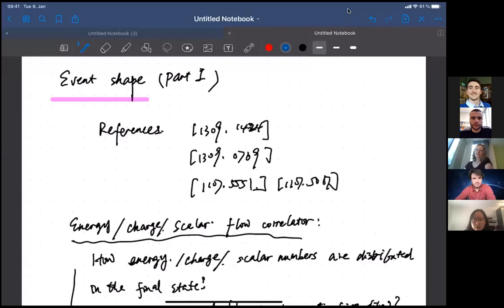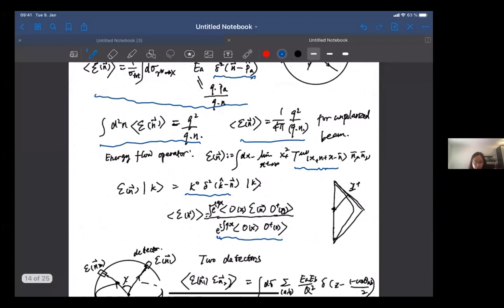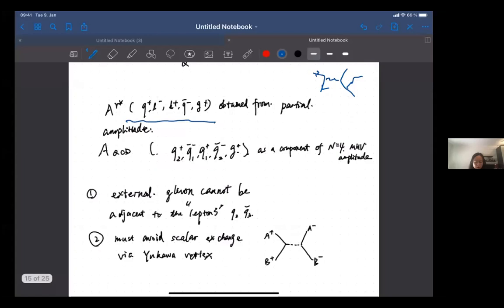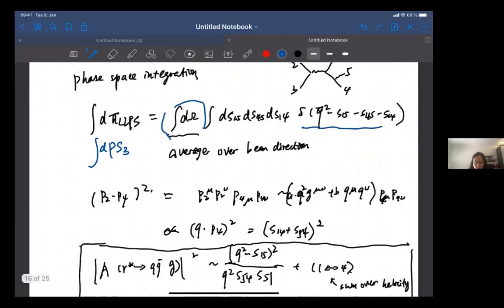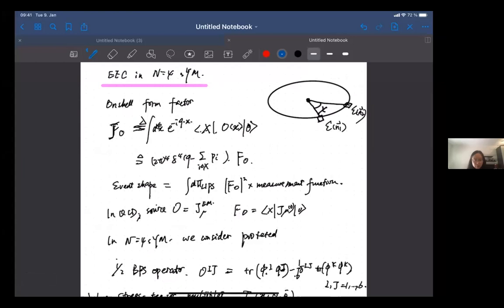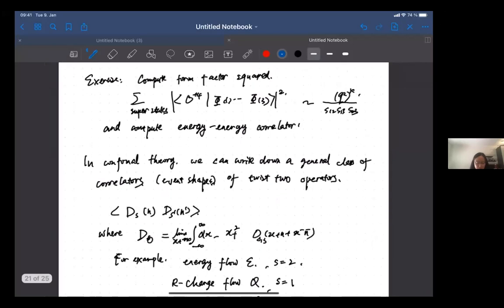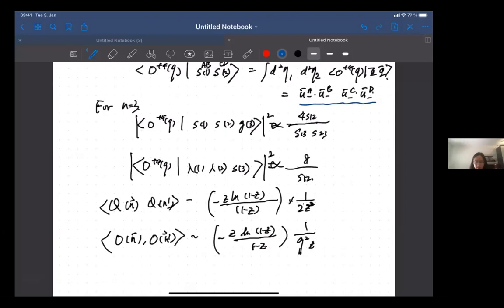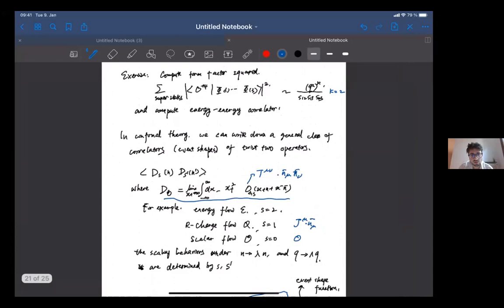QCD Phenomenology and Scattering Amplitudes: Lecture 3/4 (Kai Yan)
Lecture 3/4 in a series on QCD phenomenology and scattering amplitudes by Dr. Kai Yan at the SAGEX PhD School in Amplitudes, 2021.